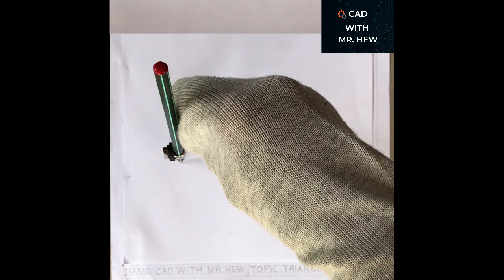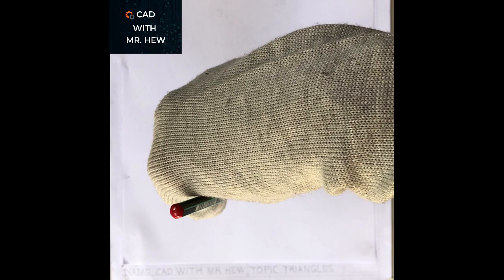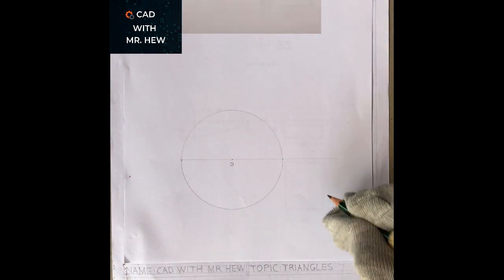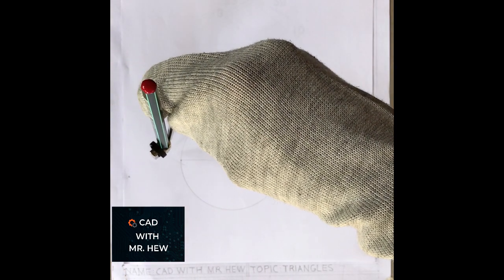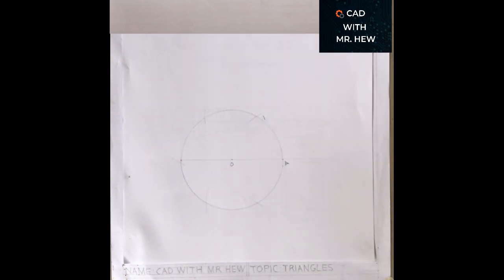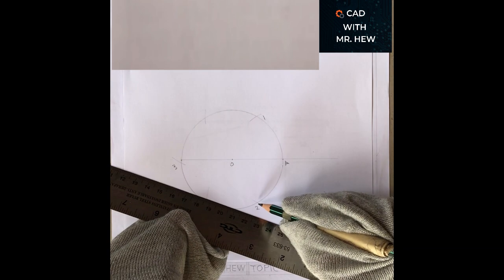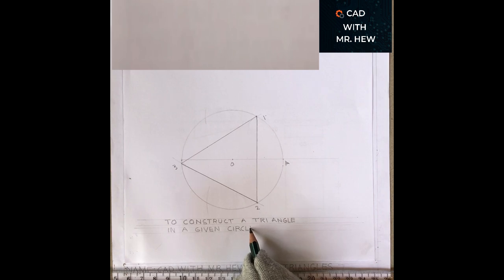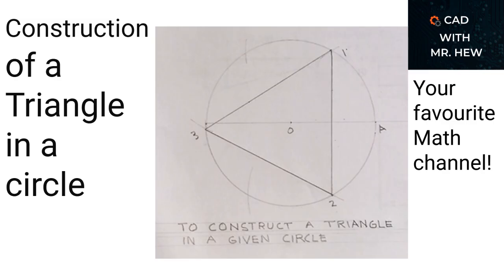construction of a triangle in a circle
In this video we explain in detail construction of a triangle in a circle.

AutoCAD Technical Drawing. Design drafting